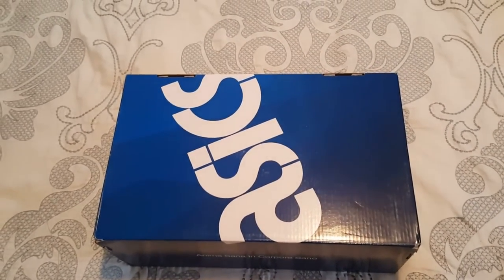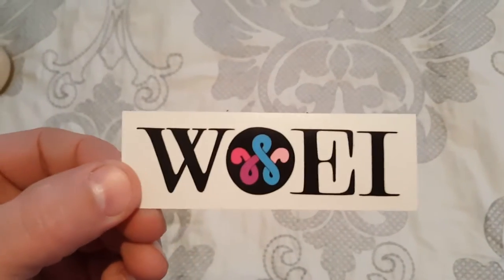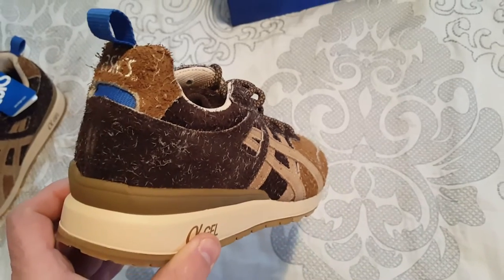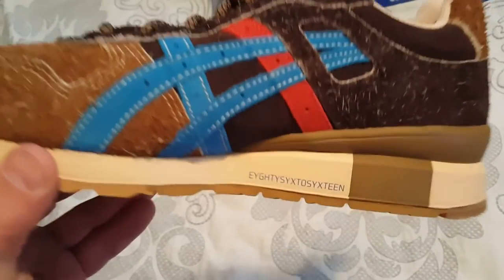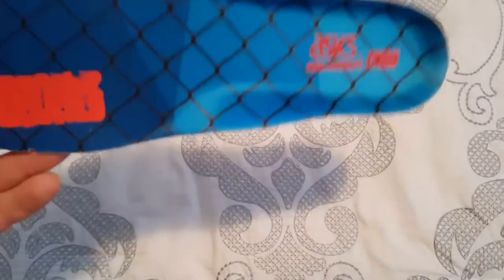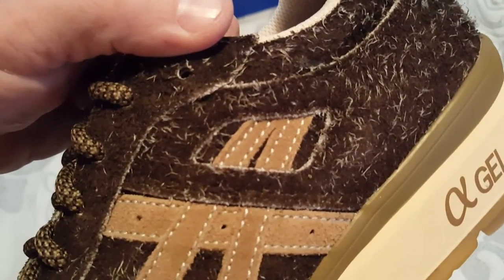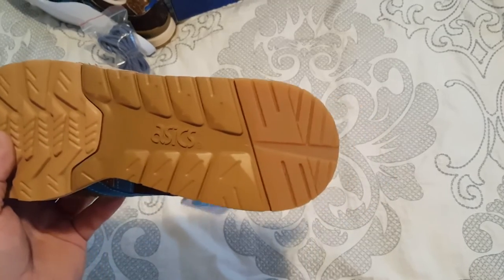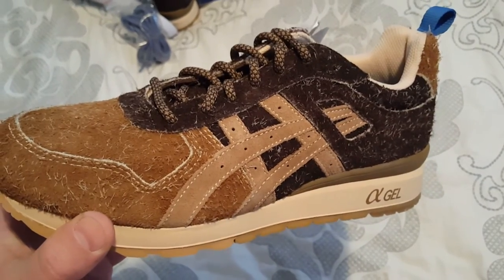Mita x asics squirrel review.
My short review of the Mita x asics squirrel GTII.  These shoes are super cool I love them lol...